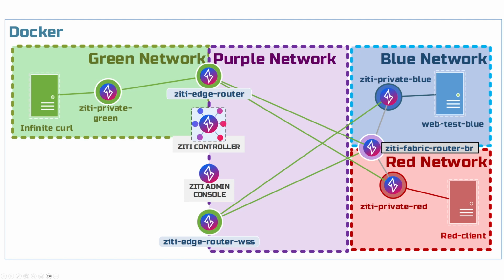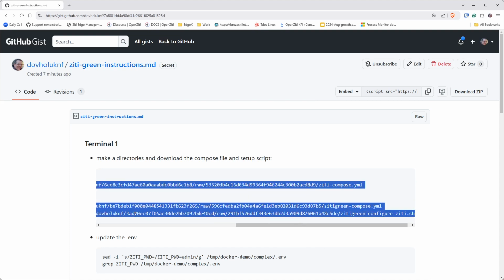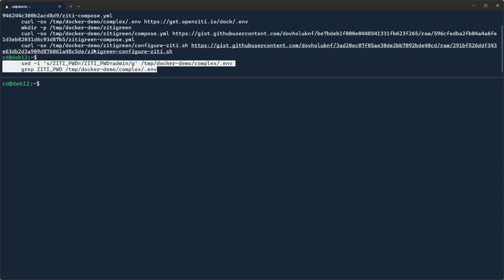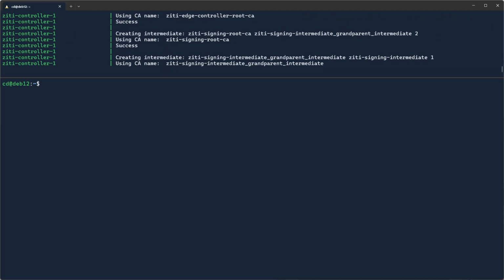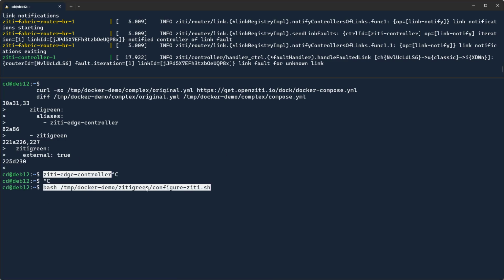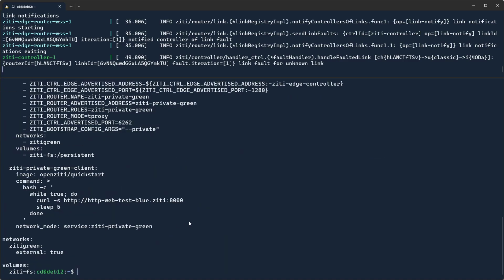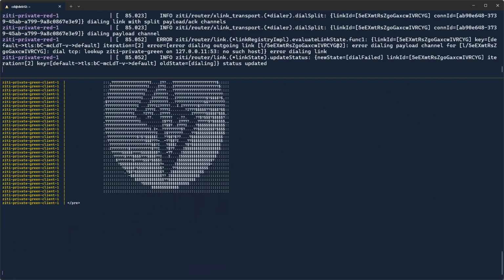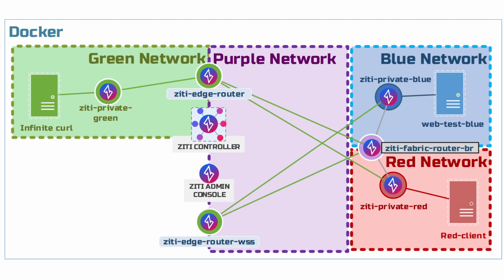Discourse Support: Docker Tunneling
This video demonstrates bringing up a new compose environment along with the complex docker compose environment, demonstrating using an OpenZiti tunneler as the network for a separate docker container, providing intercept capability to another container.